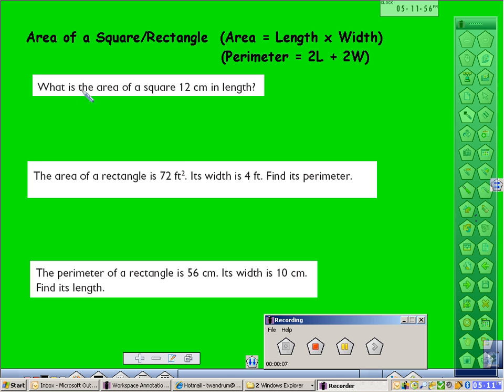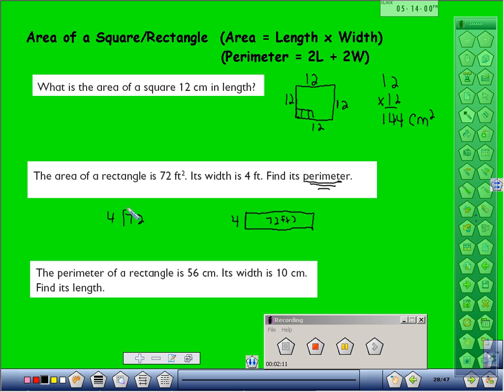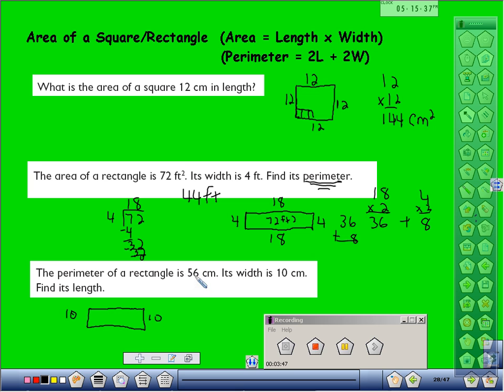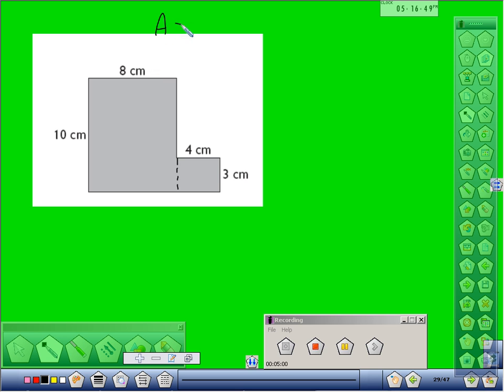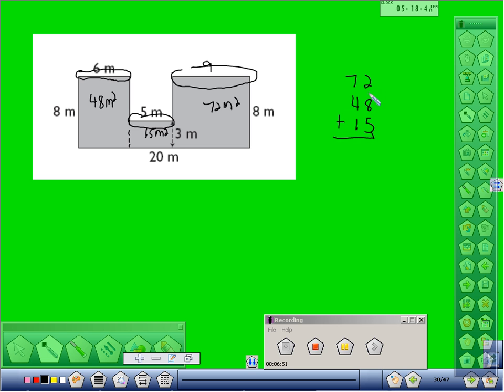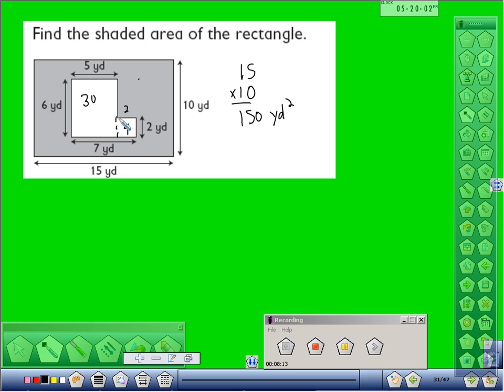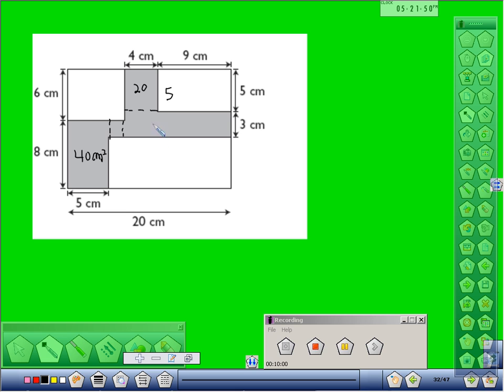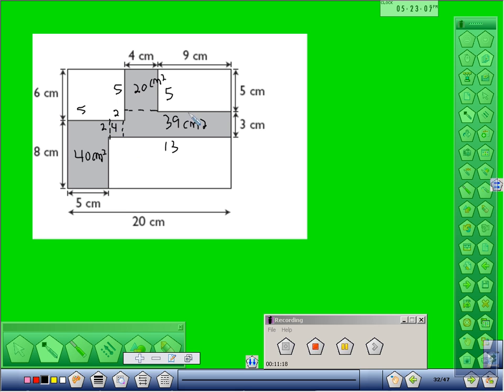Area of a Square.avi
This is a math tutorial for Wandrum's Warriors.  It shows you how to find the area of rectangular figures.